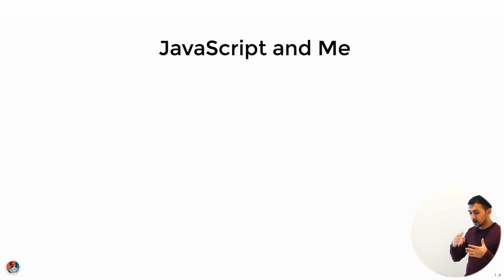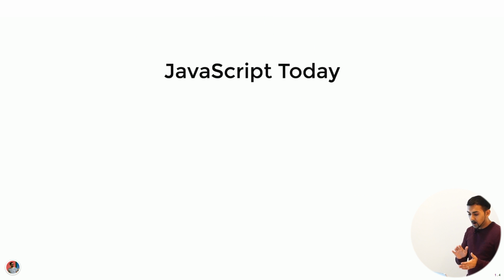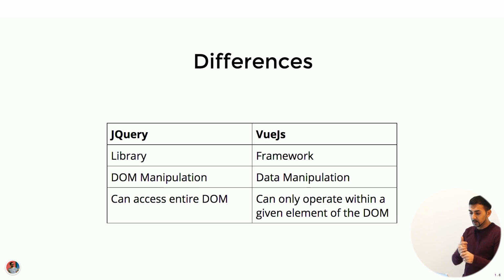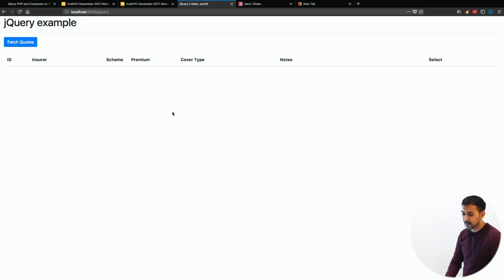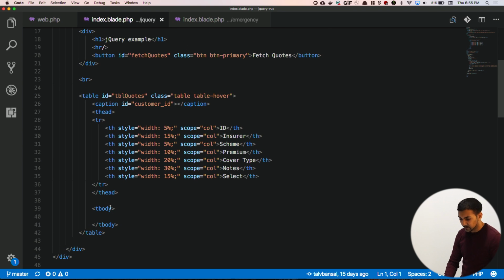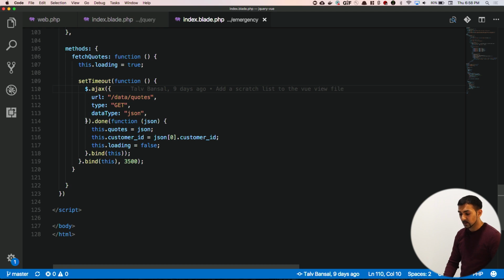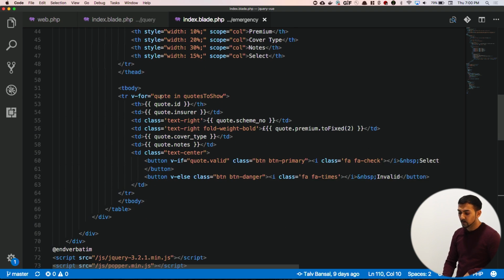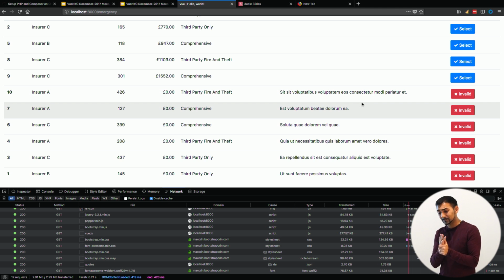VueNYC - jQuery to VueJs - Talvinder Bansal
Modern JavaScript frameworks can be overwhelming especially for those whose JavaScript world is heavily orientated around libraries like jQuery. In this talk I will go through what helped me make the mental transition from jQuery to Vue and show how the barriers to entry can be substantially lowered making modern JavaScript accessible to everyone.

Talv is a full stack PHP developer who has a strong focus on Laravel and VueJS. With 11 years of experience, driving multi-million pound products for industry leading businesses in the insurance sector. Talv is an avid learner, always looking to develop himself and upskill others. He combines solid technical competence with robust people management to drive successful outcomes to his projects.

CONTENTS

0:05 - Intro
0:45 - About Talvinder
1:39 - JavaScript and me
4:18 - JavaScript today
5:33 - Lowering Barriers
7:23 - Differences
9:58 - Demo
22:15 - Questions